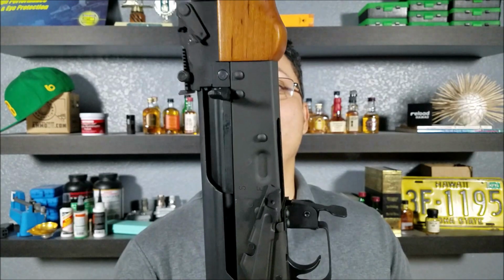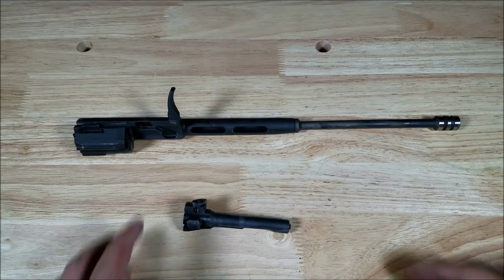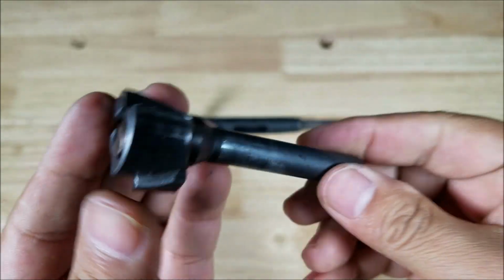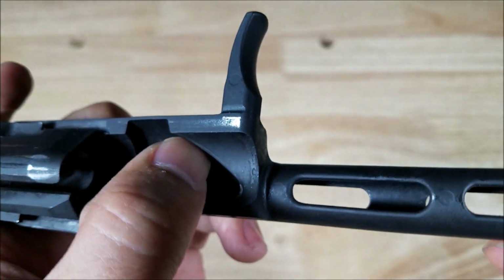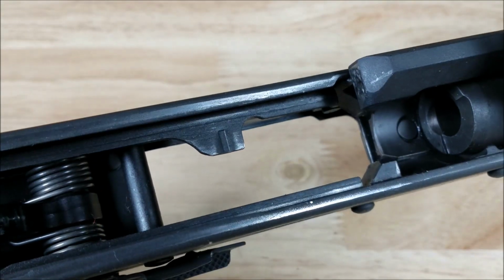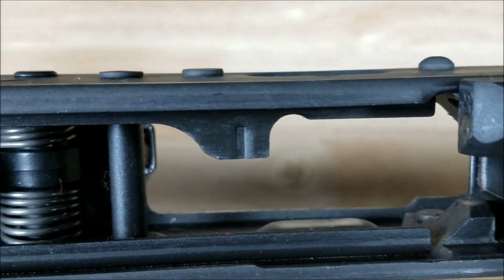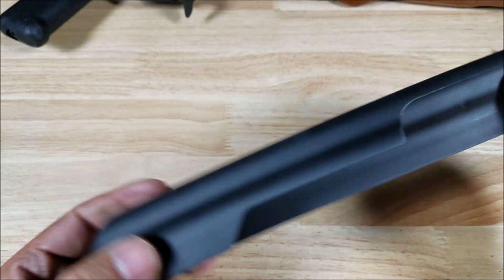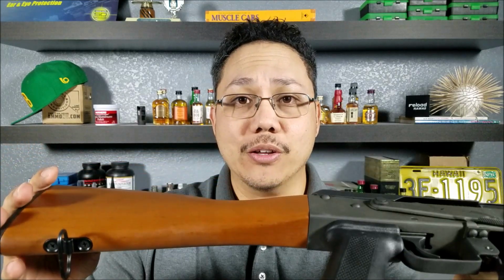BEST BUDGET AK 47 2000 ROUND CHECK UP CENTURY ARMS VSKA REVIEW WITH GUN PORN BLUR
BEST BUDGET AK 47 2000 ROUND CHECK UP CENTURY ARMS VSKA REVIEW.